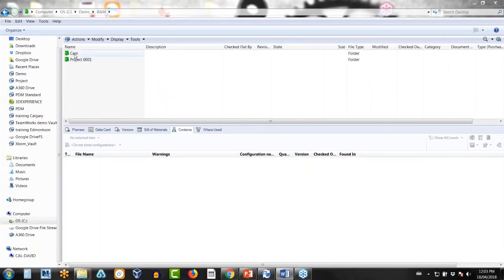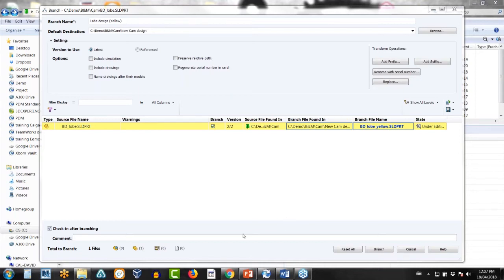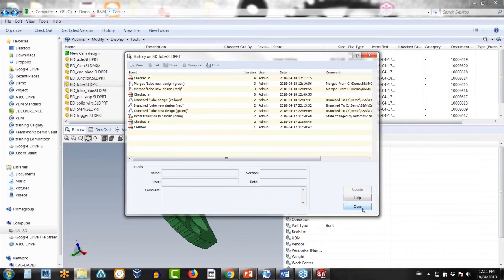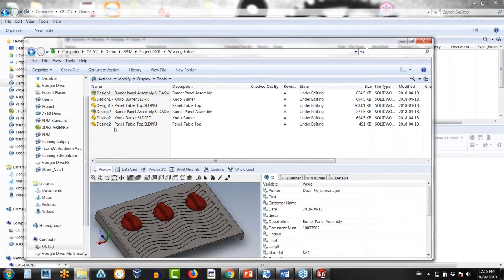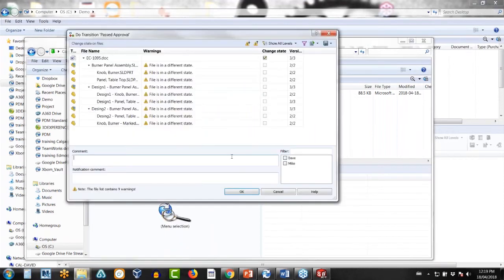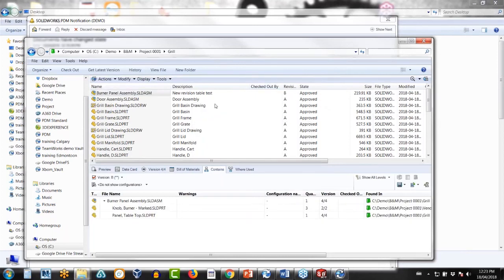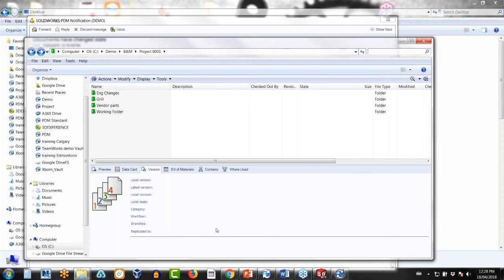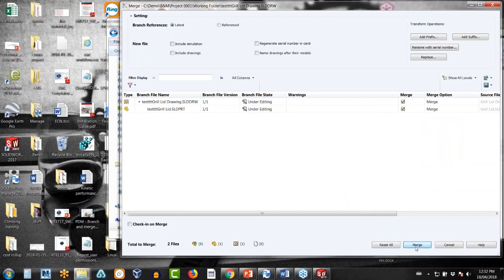Webinar Wednesday: Learn SOLIDWORKS PDM Design Branching and Merging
Are you struggling to manage multiple iterations of your design in SolidWorks PDM?

If so, join Hawk Ridge Systems' PDM Specialist, David Lefebvre, as he explains how to take advantage of the new branch and merge functionality introduced with SOLIDWORKS PDM 2018. Learn how to become more efficient managing your design phase by creating multiple parallel design iterations, and streamlining your workflow towards a final design.